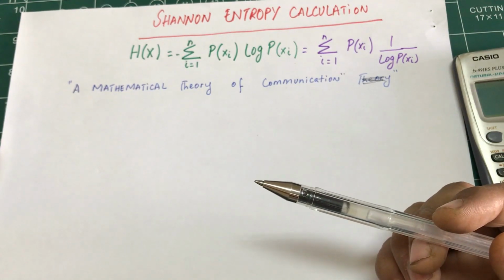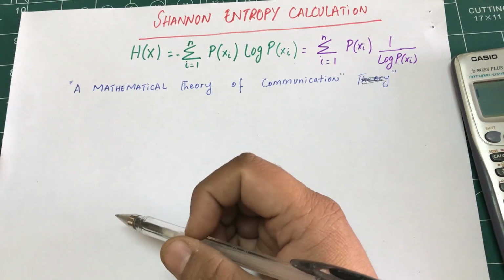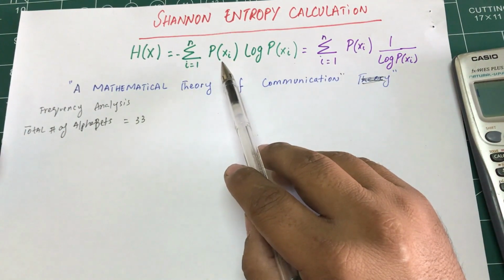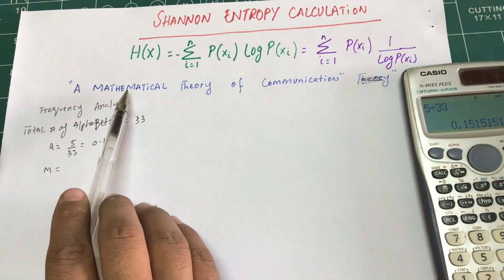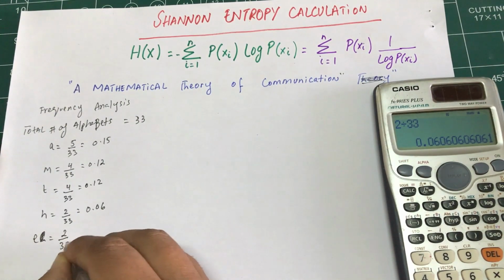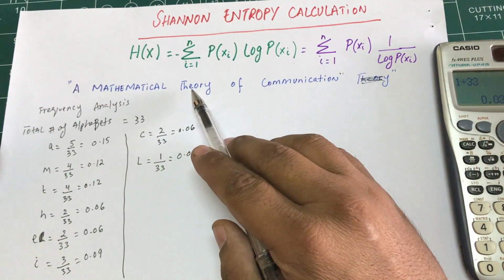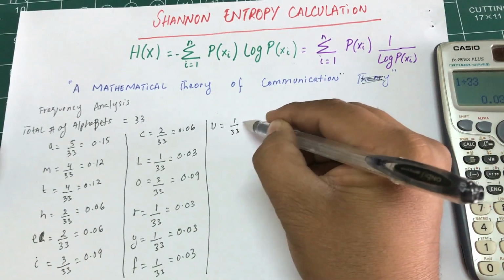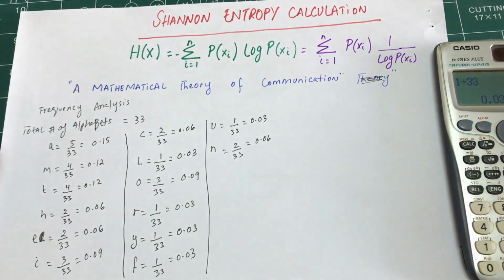Part 1 | How to Measure information | Shannon Entropy | Information Theory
Part 1 of the video shows how to do frequency analysis of the alphabets in the given text.

Information theory is the scientific study of the quantification, storage, and communication of information. The field was originally established by the works of Harry Nyquist and Ralph Hartley, in the 1920s, and Claude Shannon in the 1940s. The field is at the intersection of probability theory, statistics, computer science, statistical mechanics, information engineering, and electrical engineering.

A key measure in information theory is entropy. Entropy quantifies the amount of uncertainty involved in the value of a random variable or the outcome of a random process. For example, identifying the outcome of a fair coin flip (with two equally likely outcomes) provides less information (lower entropy) than specifying the outcome from a roll of a die (with six equally likely outcomes). Some other important measures in information theory are mutual information, channel capacity, error exponents, and relative entropy. Important sub-fields of information theory include source coding, algorithmic complexity theory, algorithmic information theory and information-theoretic security.